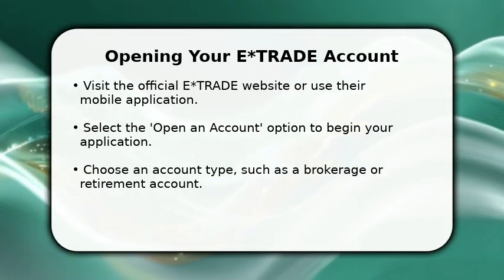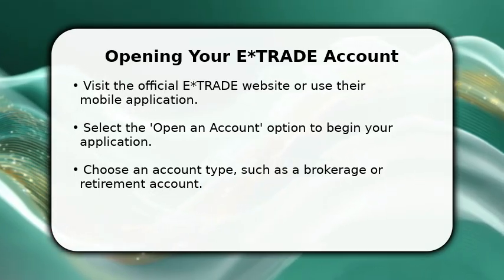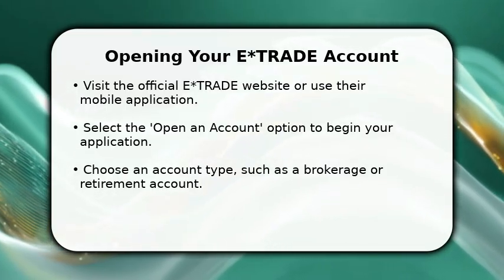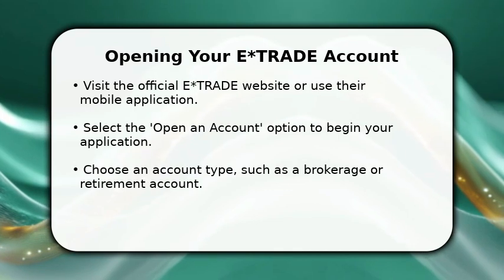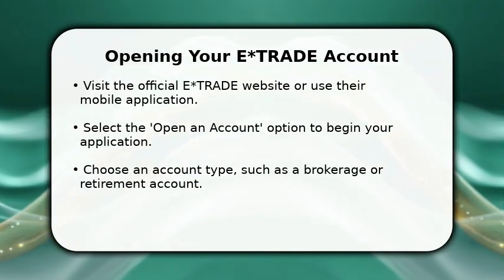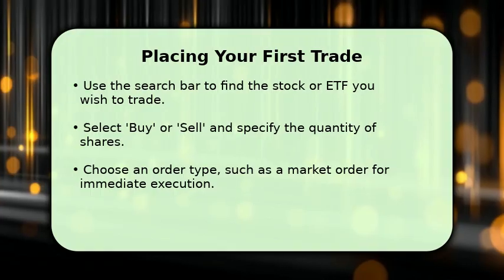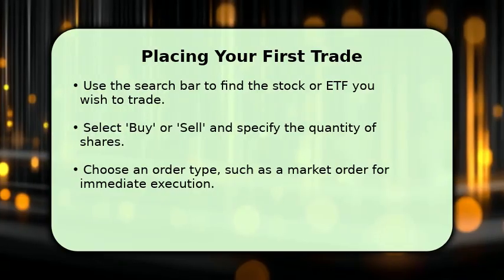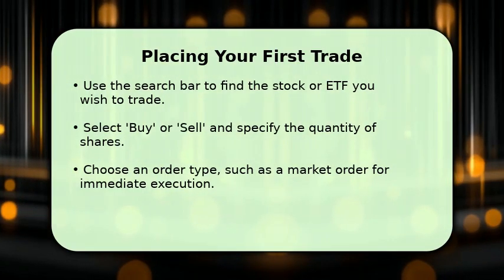How to Use Etrade 2025 - Step by Step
▸ (f) In this comprehensive guide, we will walk you through the step-by-step process of using Etrade in 2025. From creating an account to executing trades, we cover everything you need to know to get started with online trading. Whether you're a beginner or an experienced investor, this video is perfect for anyone looking to learn how to use Etrade effectively.